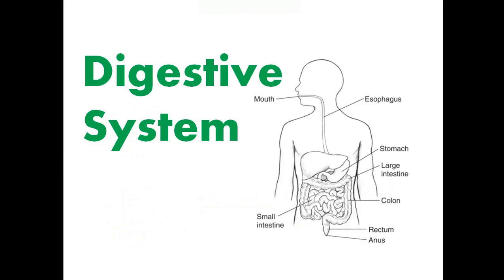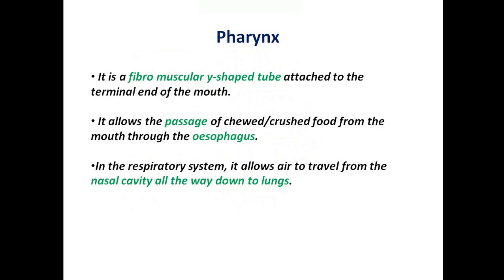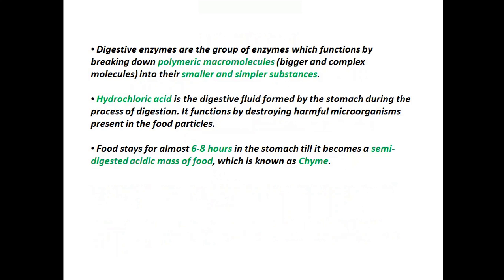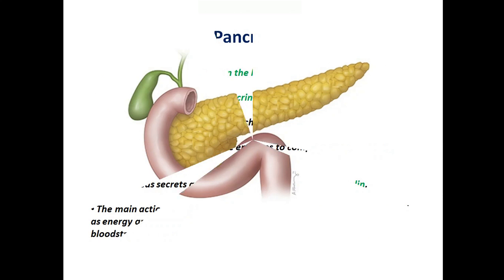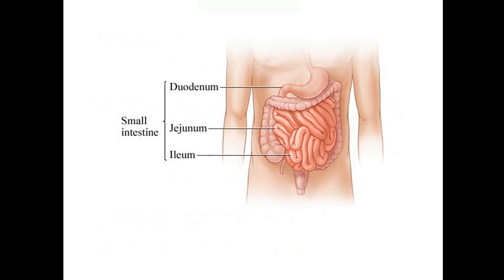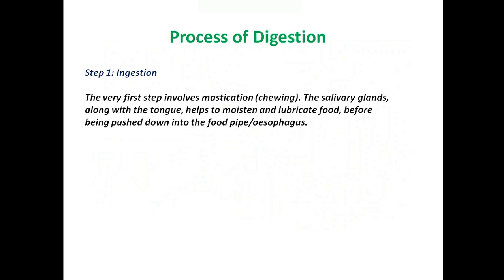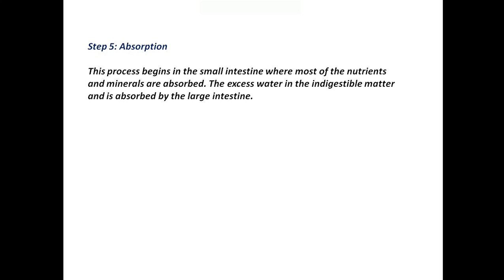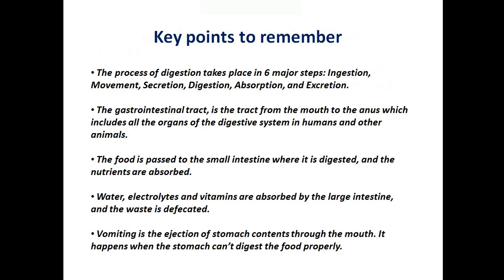Human Digestive System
Learn about Human Digestive System...Its FUn...!!!